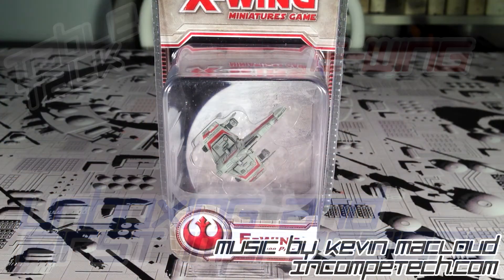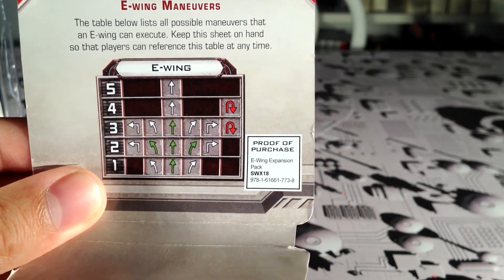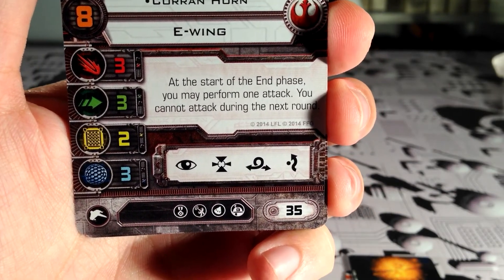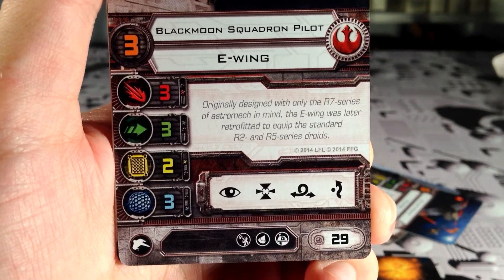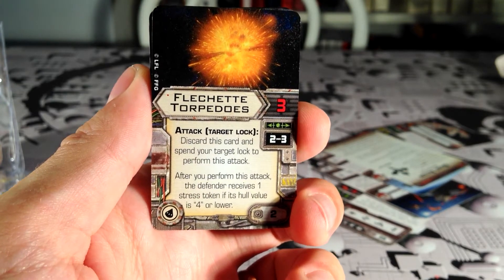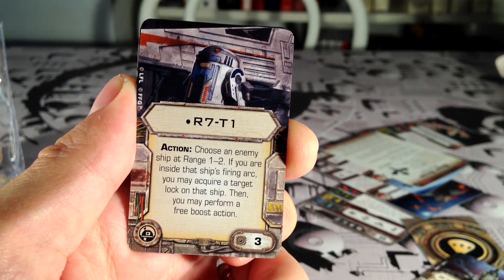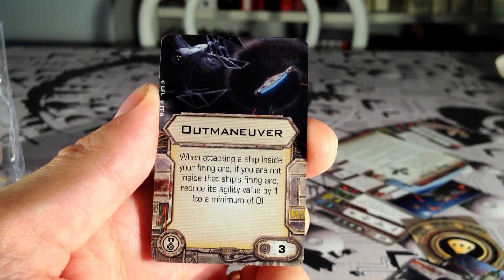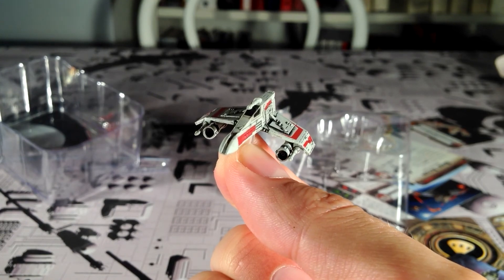E-Wing - Unboxing & first impressions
In this episode, we take a closer look at the E-Wing, one of the four ships in Wave 4 for the X-Wing Miniatures Game.

If you like this video, please check out my Indiegogo campaign and help me make more